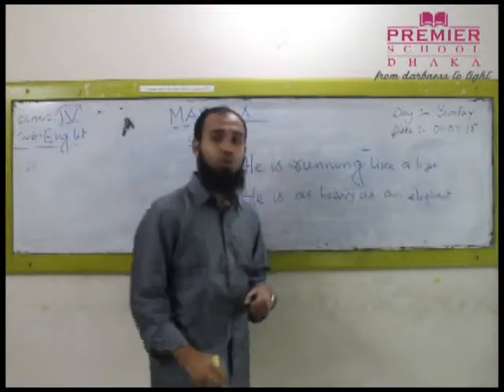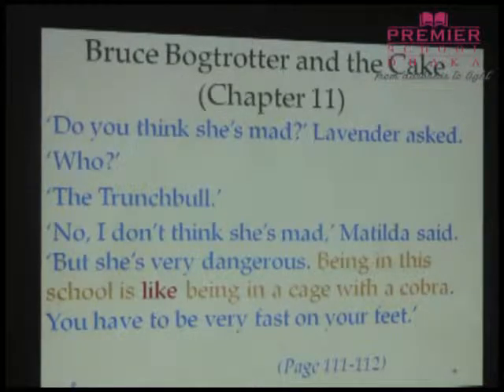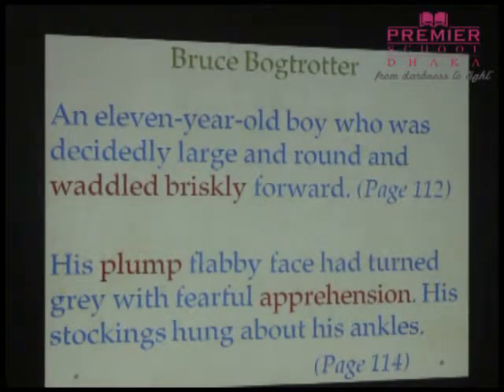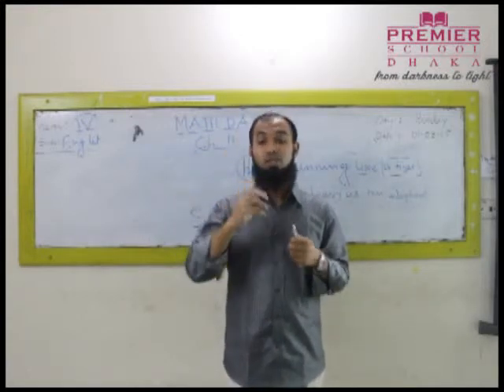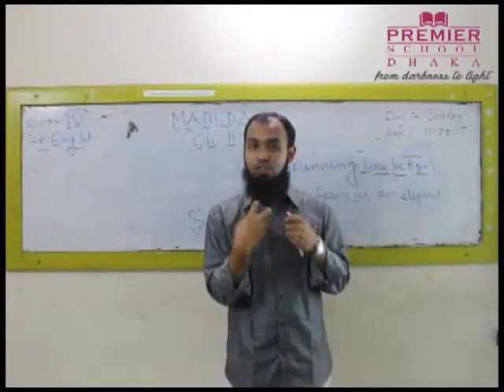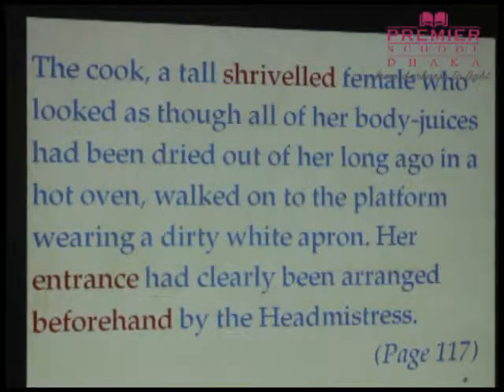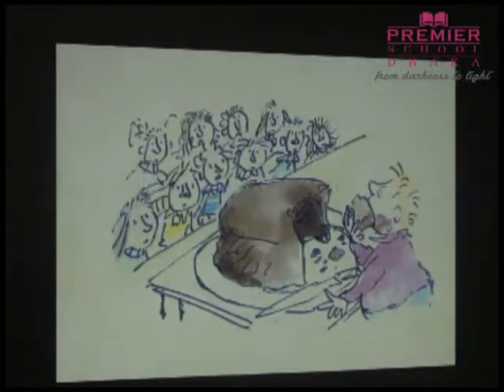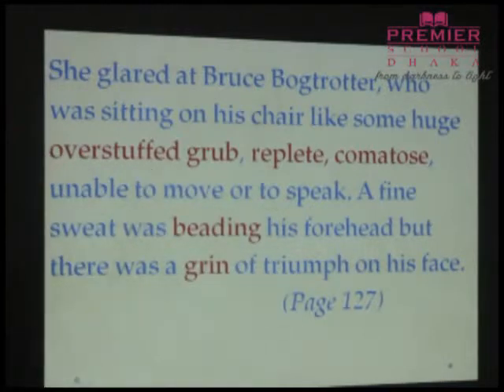STD_IV_Eng Lit_08.03.2015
Premier School Dhaka introduces Distant Learning Education Series for the betterment of its students and beyond